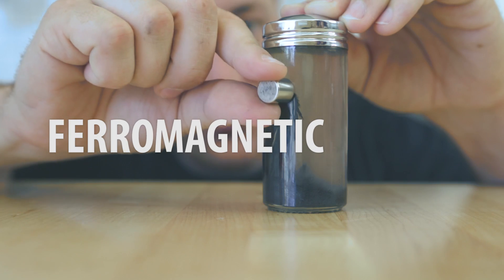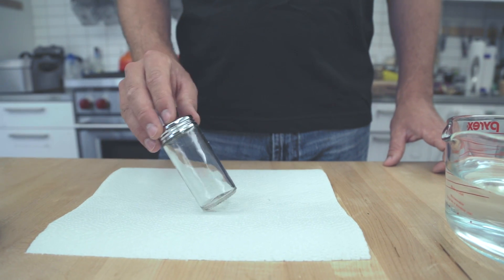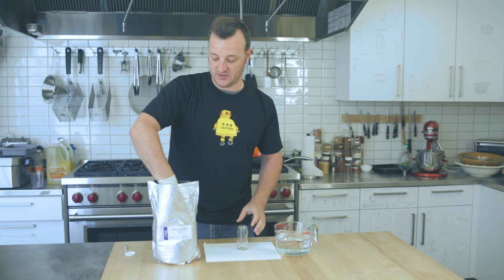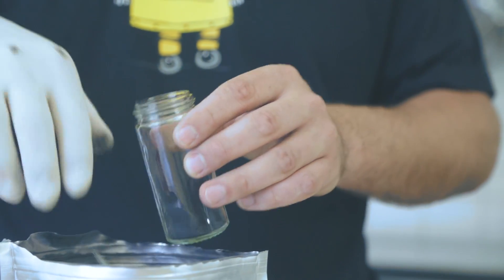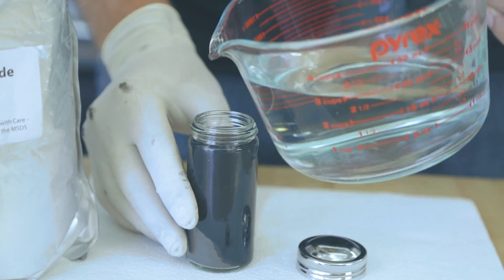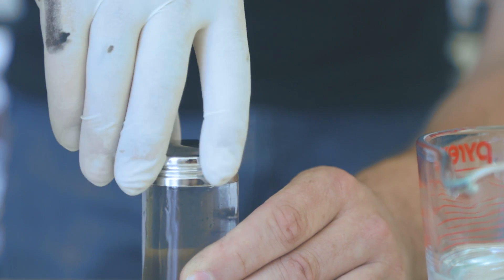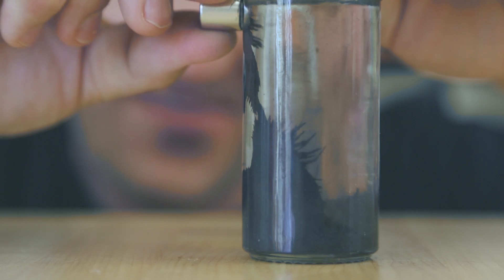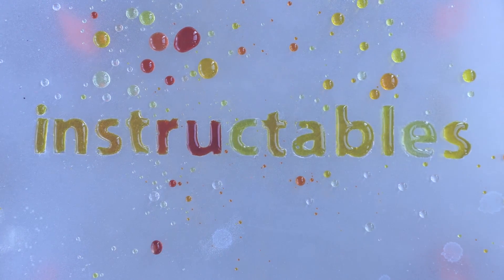How to make Ferromagnetic Fluid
Magnetic silly putty was pretty awesome, but it's time to take it to the next level with ferromagnetic fluid!